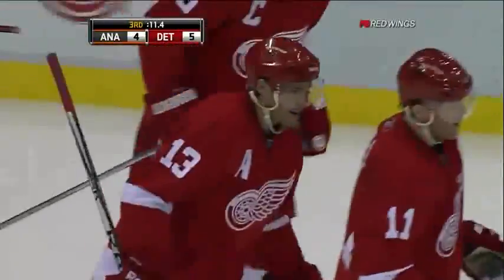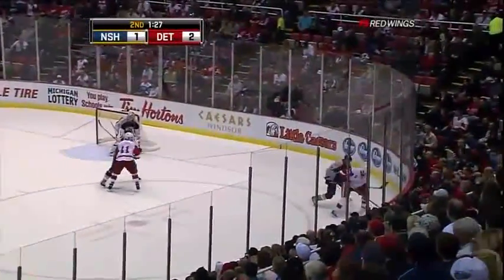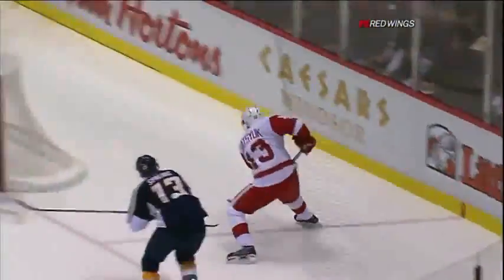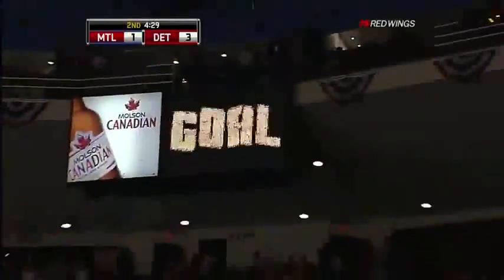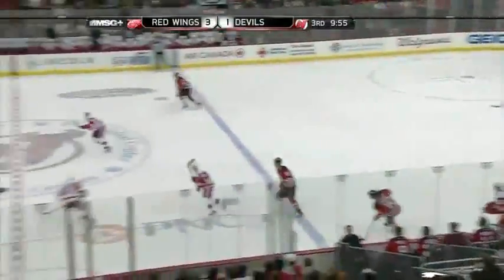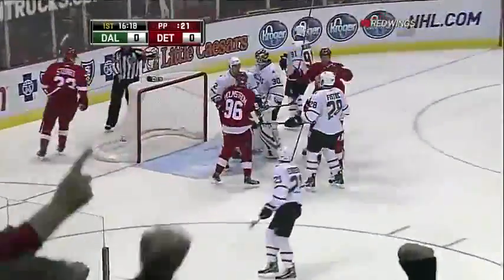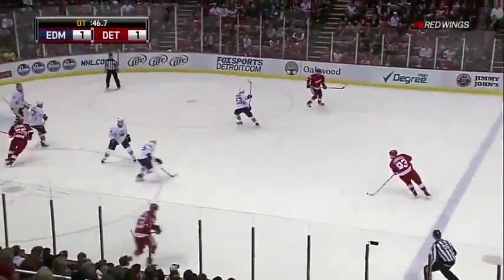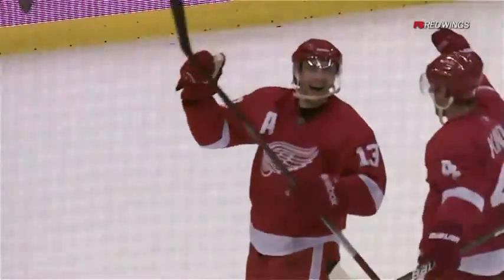Pavel Datsyuk Goals: 2010-2011 (Part 1 - Regular Season)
Every goal by Pavel Datsyuk from the 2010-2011 Regular Season.

0:00 - G#1 - 10/8/10 vs Ana

0:45 - G#2 - 10/12/10 vs Col

1:21 - G#3 - 10/16/10 @ Phx

1:39 - G#4 - 10/23/10 vs Ana *GWG

2:38 - G#5 - 10/30/10 vs Nsh

2:58 - G#6 - 10/30/10 vs Nsh *GWG

3:49 - G#7 - 11/21/10 vs Cgy

4:21 - G#8 - 11/30/10 @ SJ

5:06 - G#9 - 12/8/10 vs Nsh

5:35 - G#10 - 12/10/10 vs Mtl *GWG

6:40 - G#11 - 12/11/10 @ NJ

7:27 - G#12 - 12/19/10 vs Dal

7:39 - G#13 - 2/7/11 vs NYR

8:23 - G#14 - 2/13/11 vs Bos

8:36 - G#15 - 2/17/11 @ TB

8:52 - G#16 - 2/17/11 @ TB

9:23 - G#17 - 2/18/11 @ Fla

10:02 - G#18 - 2/26/11 @ Buf

10:14 - G#19 - 2/28/11 @ LA

10:54 - G#20 - 3/2/11 @ Ana

11:02 - G#21 - 3/11/11 vs Edm *OT

12:09 - G#22 - 3/12/11 @ Stl *GWG

12:53 - G#23 - 4/10/11 @ Chi

13:21 - Shootout Goals

13:34 - 2/20/11 @ Min

14:04 - 2/26/11 @ Buf